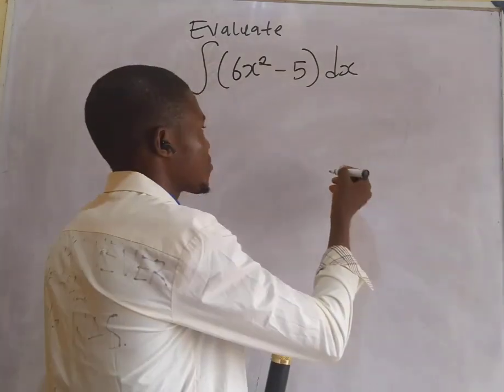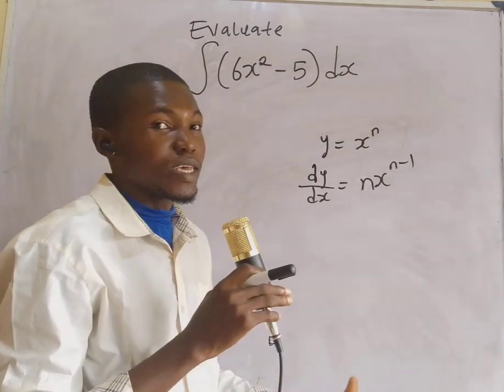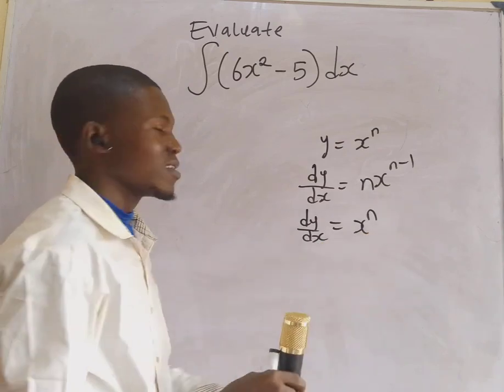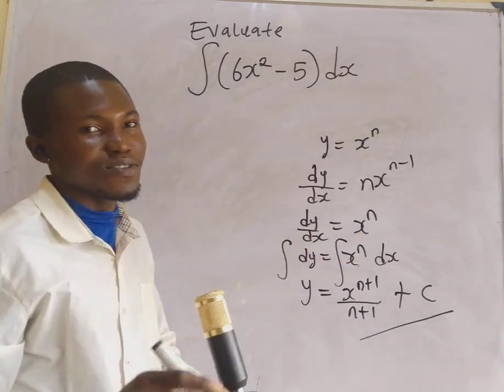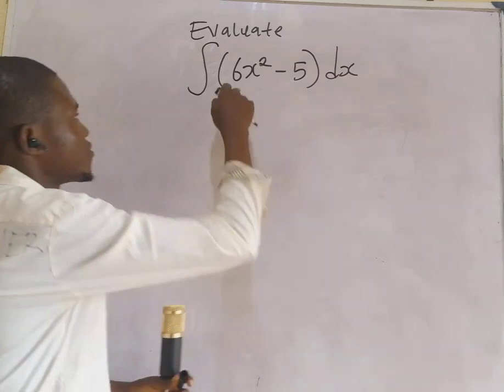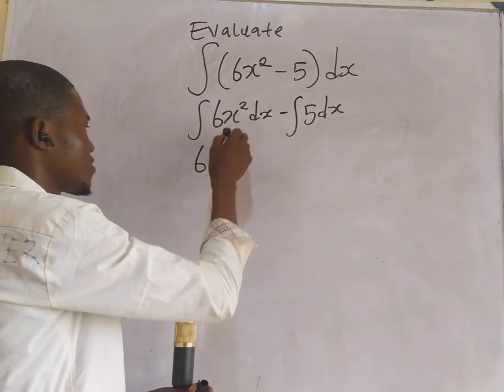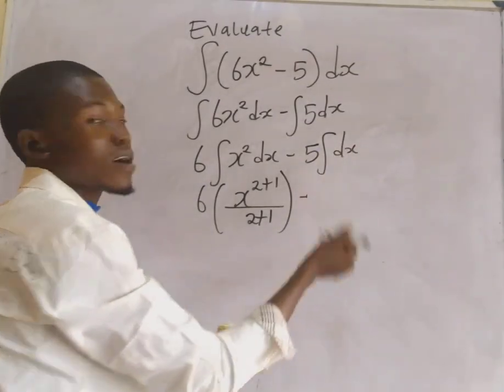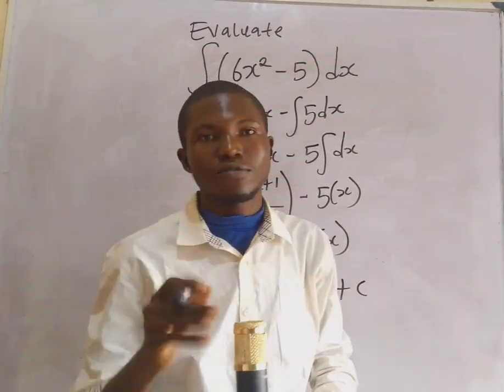Integration by general method